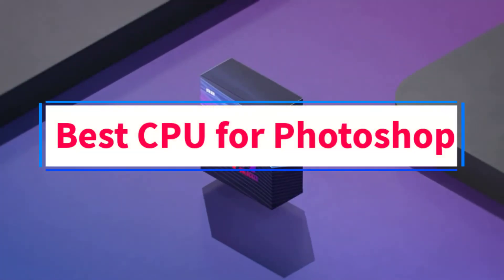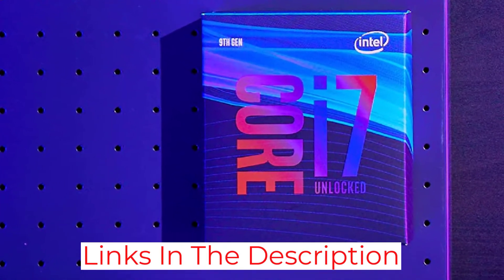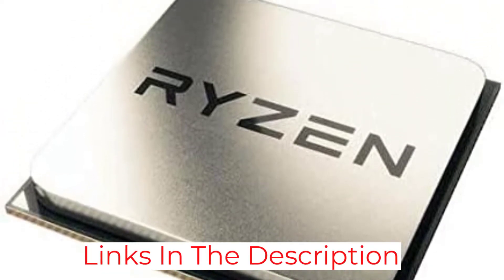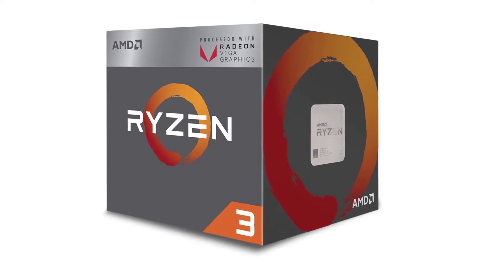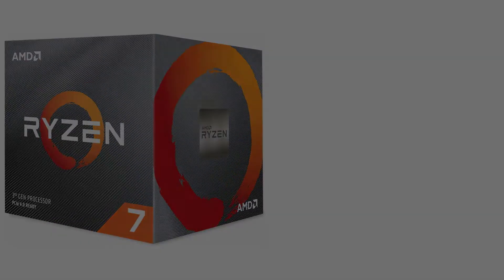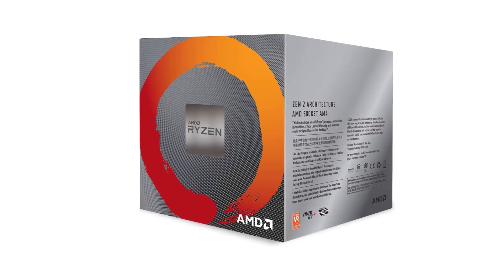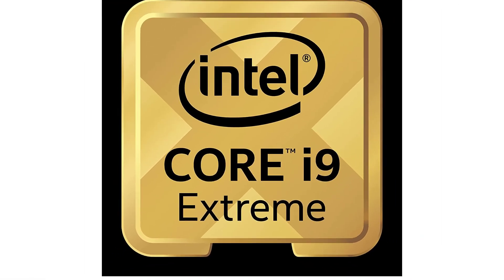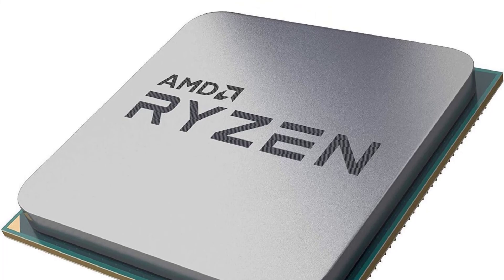✅Best CPU for Photoshop 2022 | Top 5 Best CPU Build for Photoshop in 2022 - CPU for Photoshop Review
In this video, we listed the Best CPU for Photoshop 2022 that are available on the market for their true quality, actually, I tried to make the list based on their popularity quality-price durability user opinions and more.